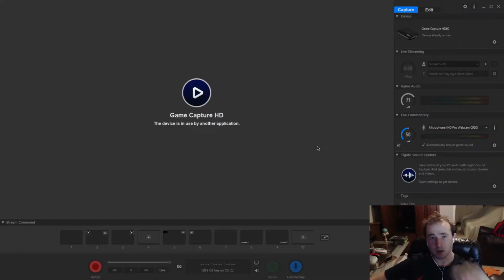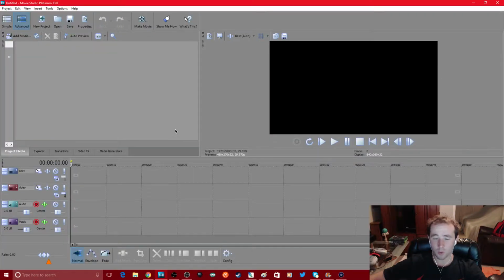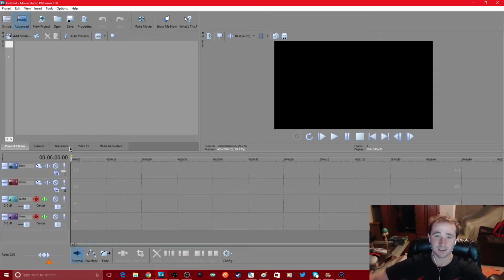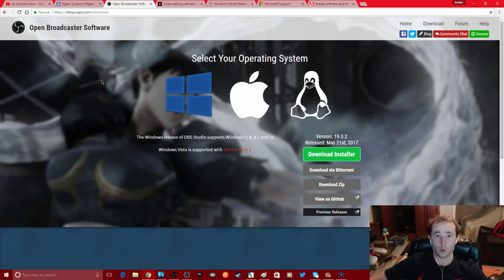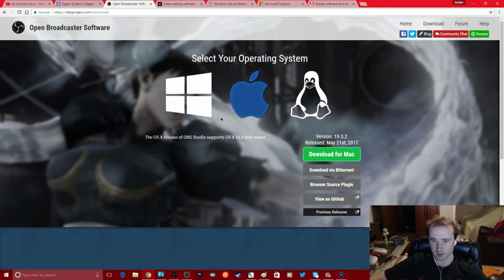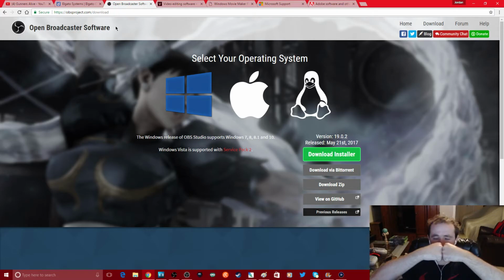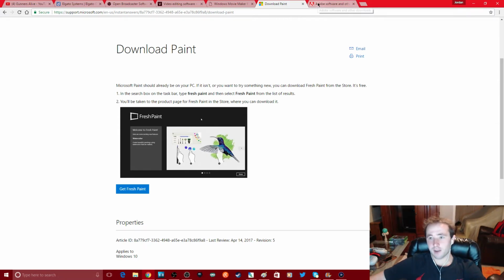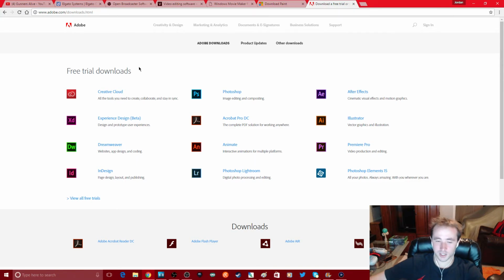SOFTWARE FOR VIDEOS/LIVESTREAMING!! OBS, SONY VEGAS, ADOBE PHOTOSHOP!! | PART 2/3 | GUNNERS ALIVE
HOW TO MAKE VIDEOS AND LIVESTREAM SERIES

MY INFORMATION

MUSIC

Lensko - Circles

Kyle Coglitore - Just Leave

INTRO